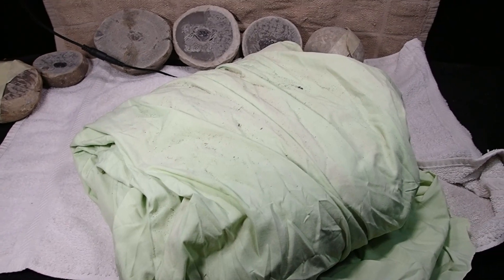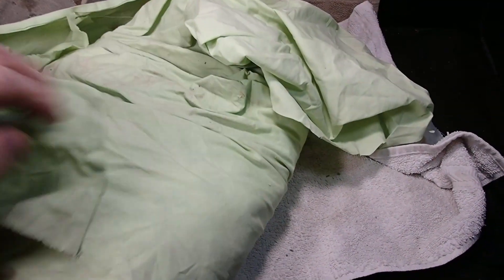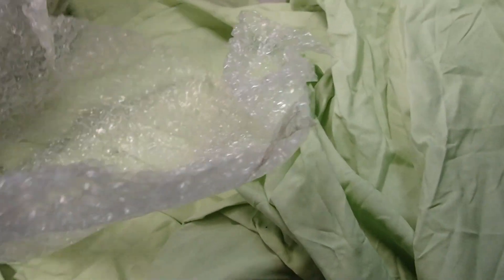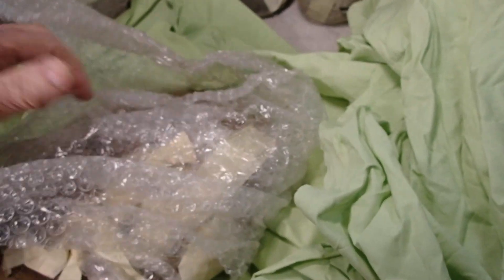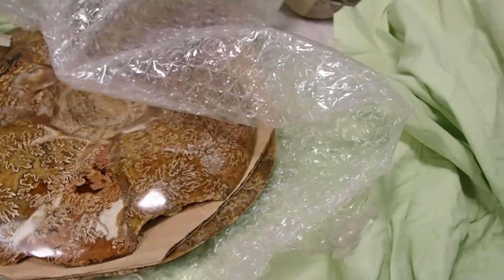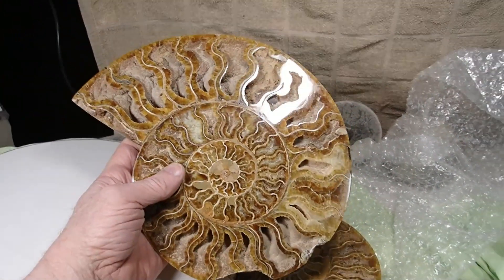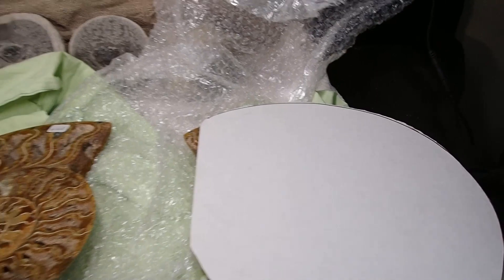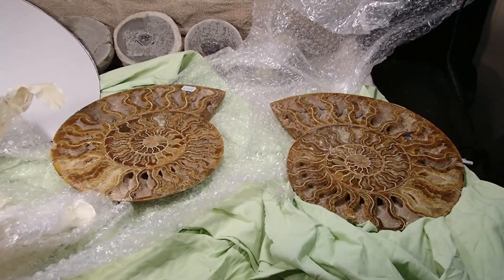Big Split and Polished Ammonite-Madagascar